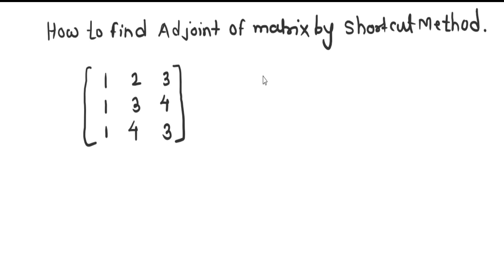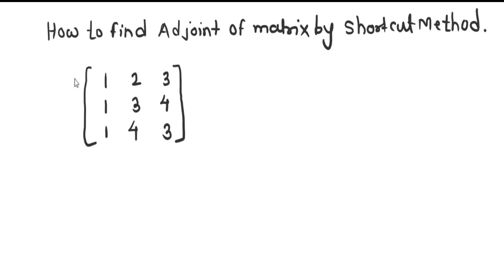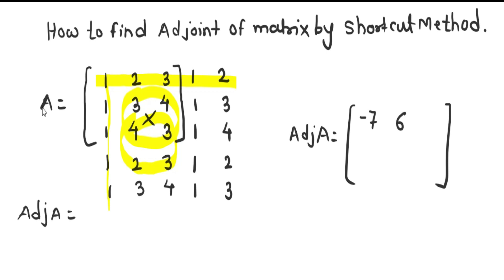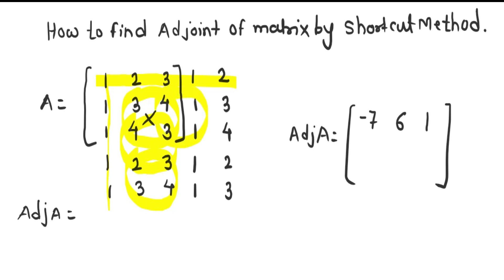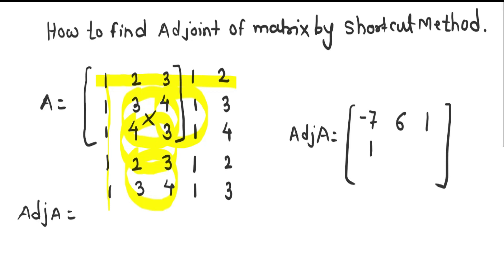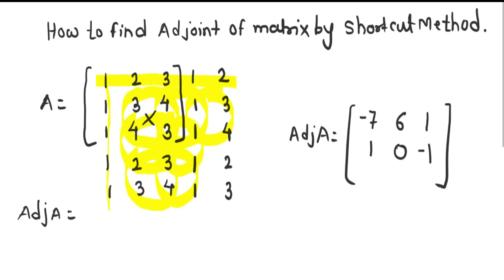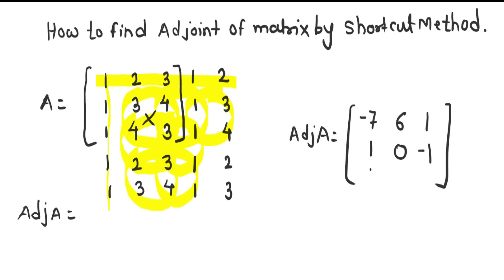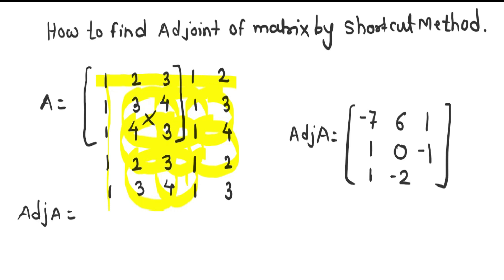Find Adjoint of a Matrix in 30 Seconds😮 [GATE]: Short Trick🙌 | IIT JEE🎯 |Competitive Exam